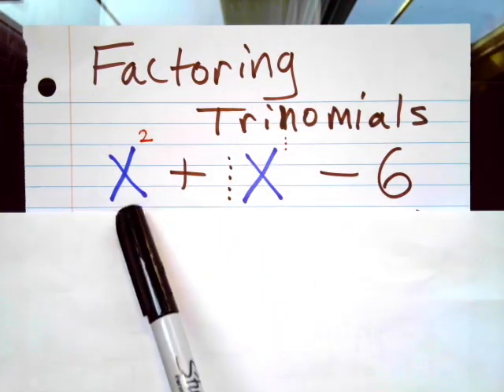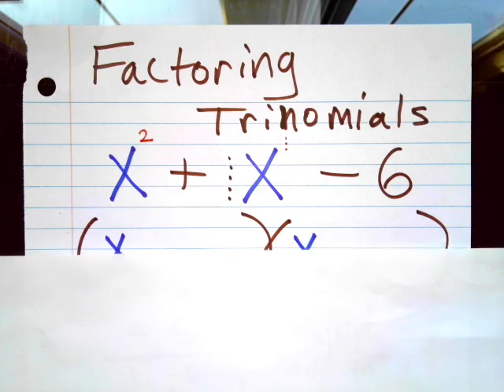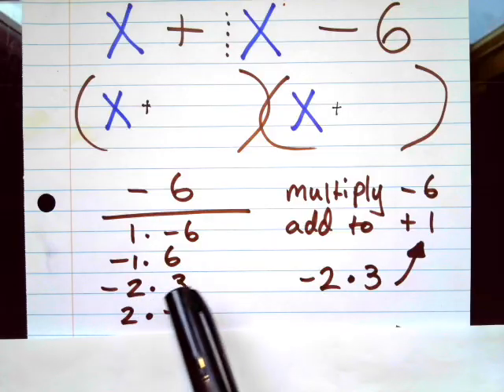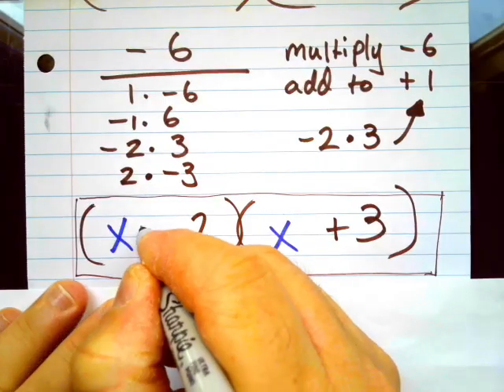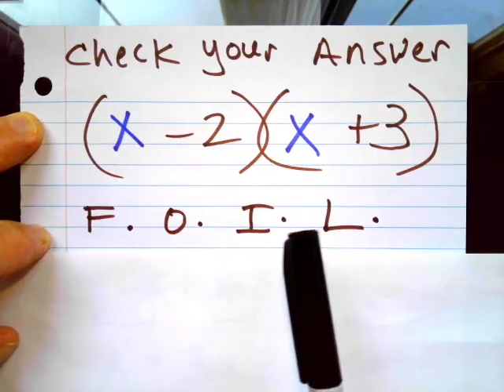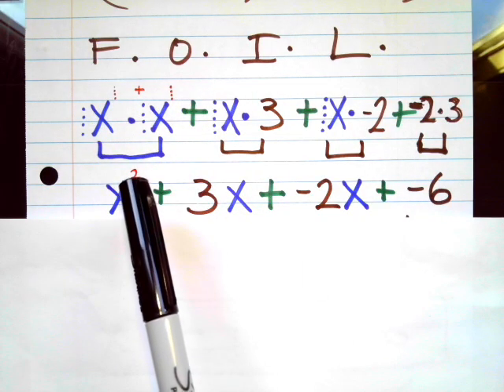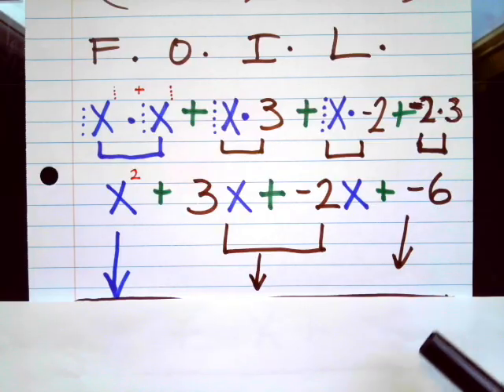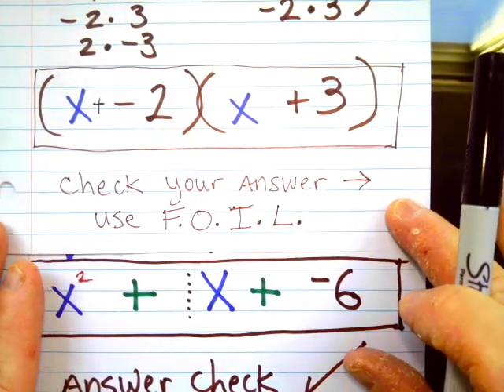(Video #5) G.E.D. Math Example #2 "FACTORING Trinomials" EXPANDED FORM & CHECKING the ANSWER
video #5 of 24 Videos = Example #2 Video Step By Step Instruction on how to use EXPANDED FORM when FACTORING Trinomials and CHECKING your ANSWER